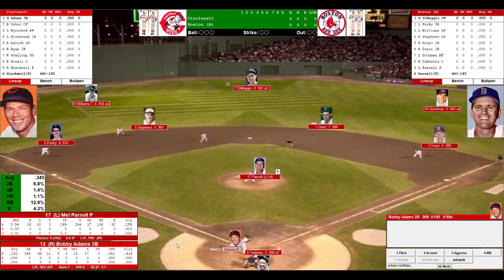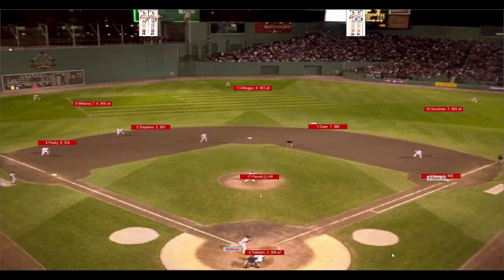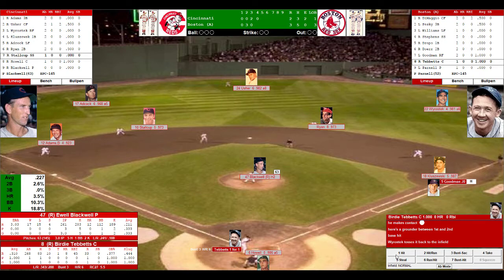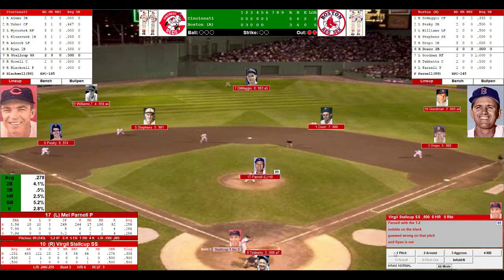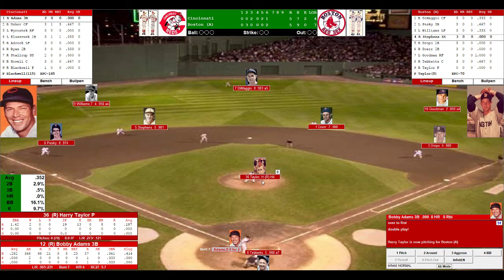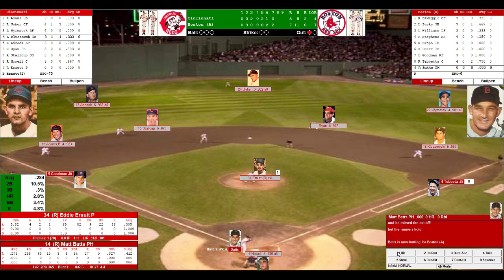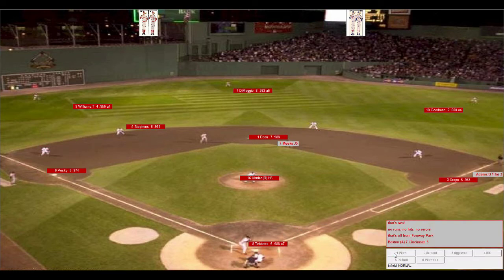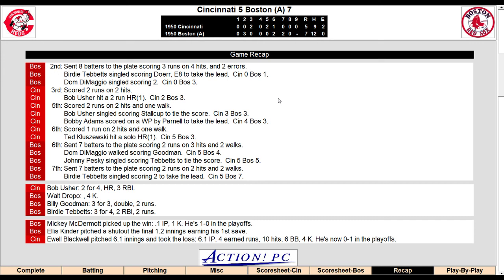Action PC Baseball One and Done Tournament 1950 #3 Red Sox vs #6 Reds First Round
1950 BOS Red Sox 94-60 take on the CIN Reds 66-87 Bracket 1
You win you stay in you loose you go home and snooze